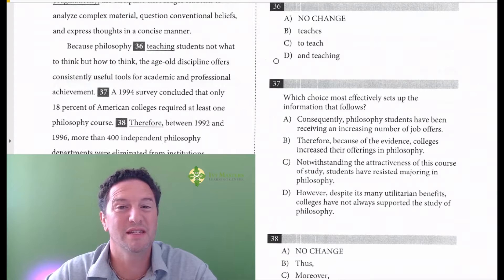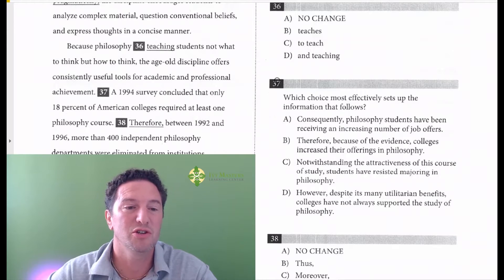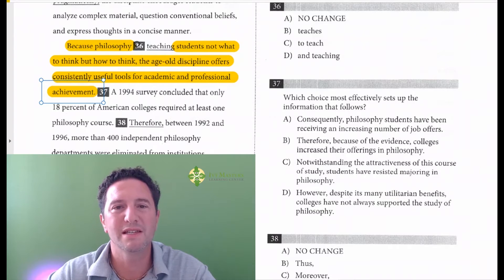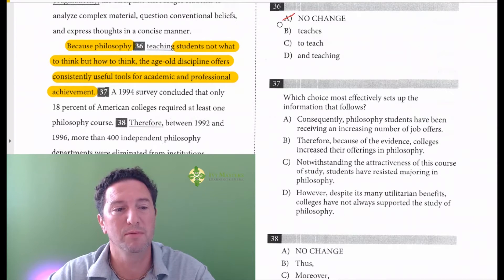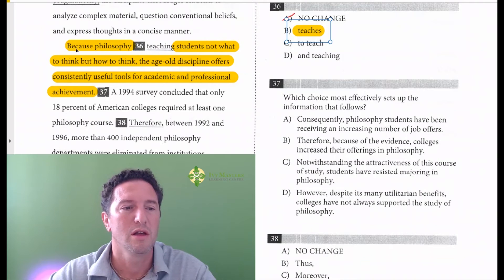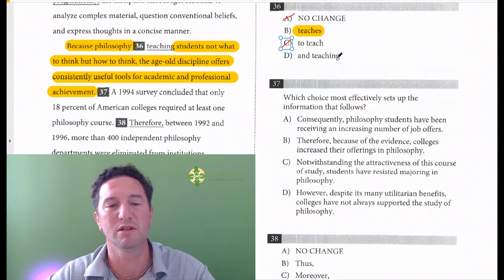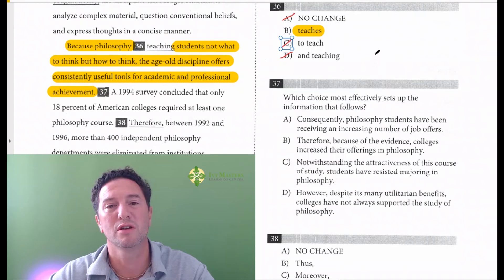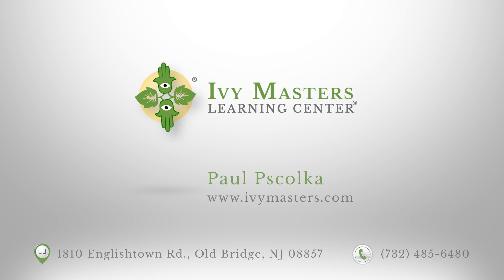SAT Writing & Language, Test 1, Section 2, Number 36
Verb form: change the underline, only the underline, nothing but the underline